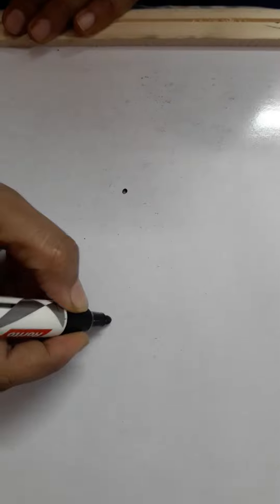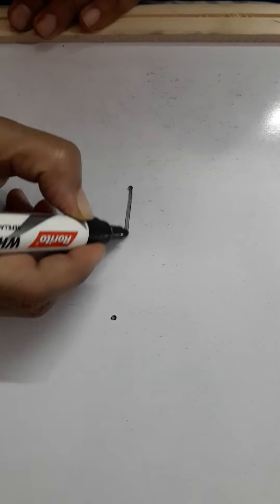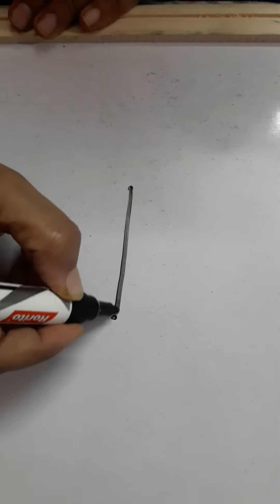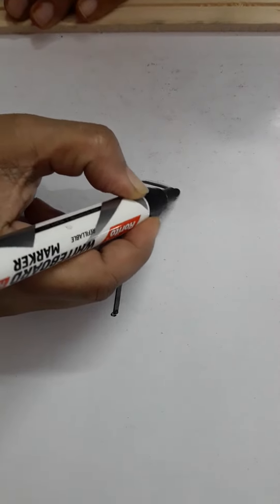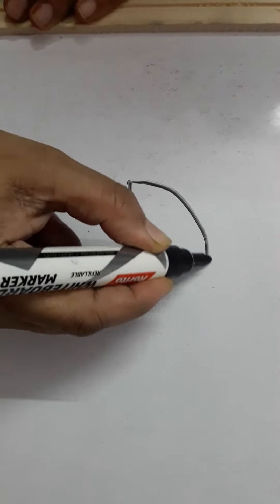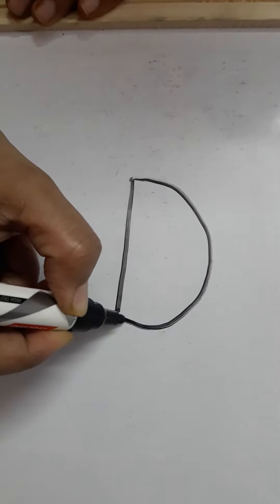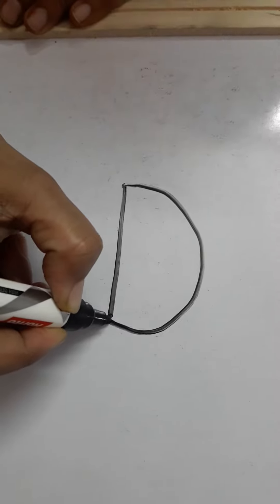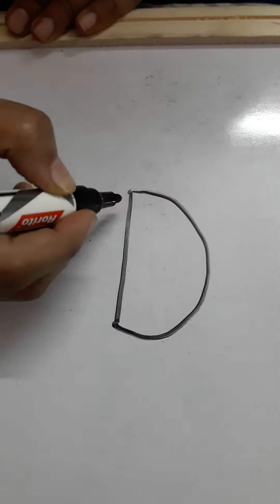Introduction of letter D